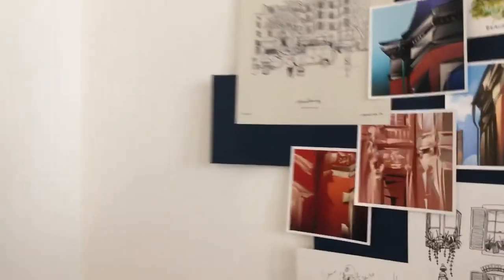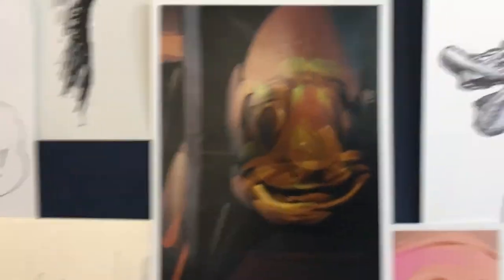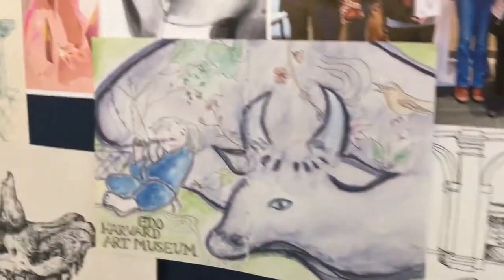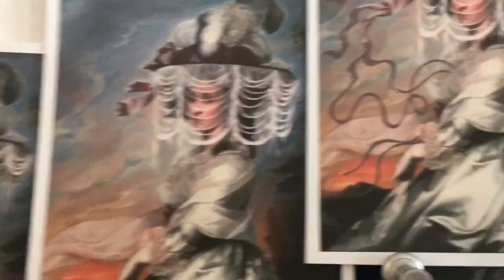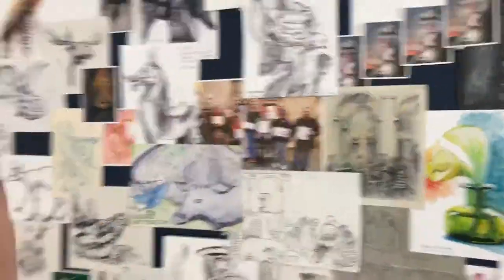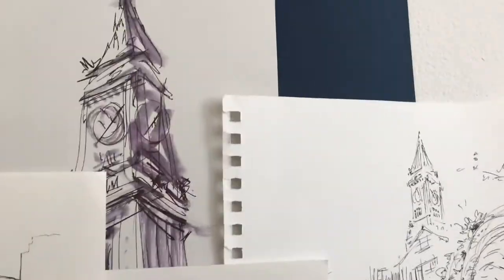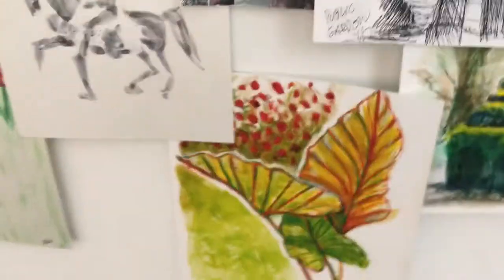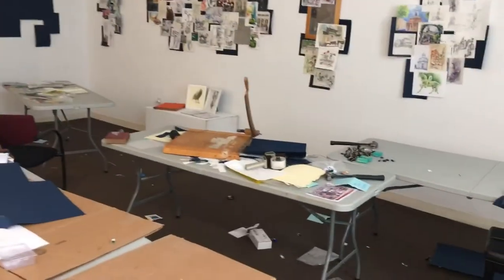Designing the urban sketchers show